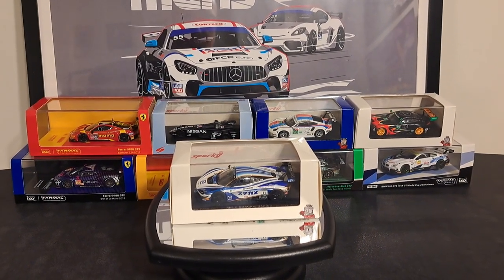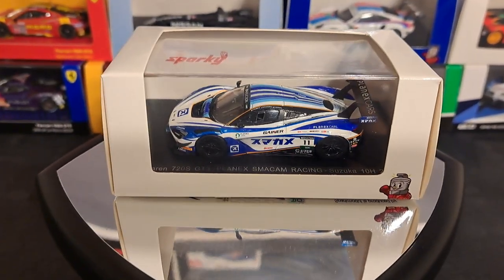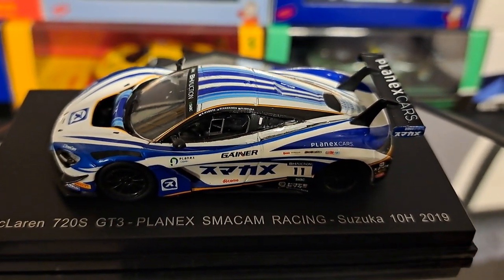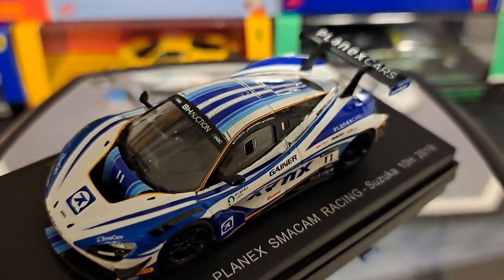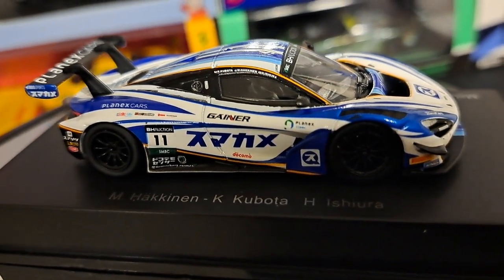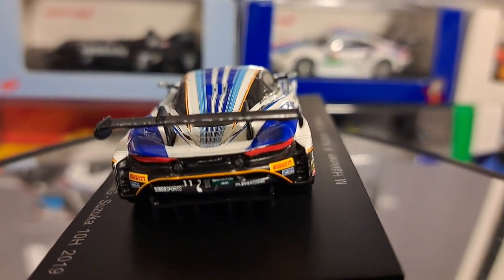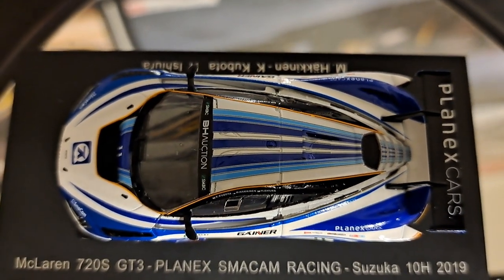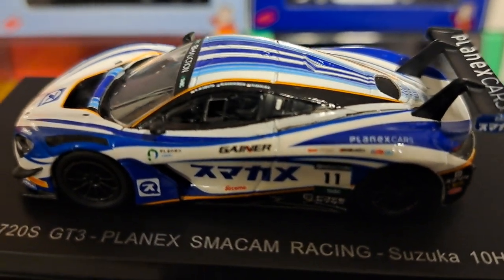Sparky: PlaneX racing McLaren 720S GT3 in 1/64 scale.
This diecast is a Sparky McLaren 720S GT3 in 1/64 scale. This particular is attached to a plastic base with printed information about the car and drivers. It also comes with an acrylic jewel cover. The car has great detail and a very polished finish. I do take off points on all Sparky models for their cheap painted taillights. Sparky cars typically sell for 15-25.00 USD.